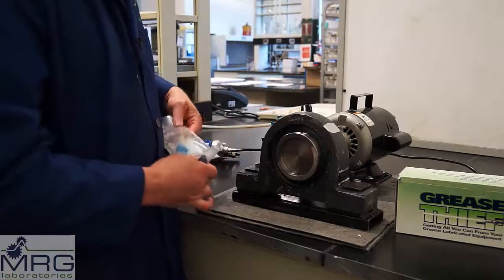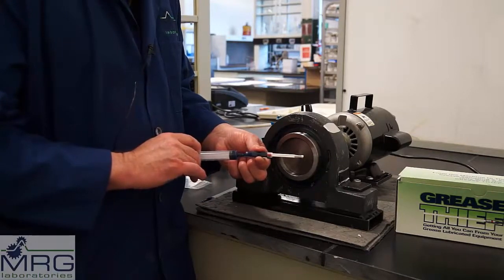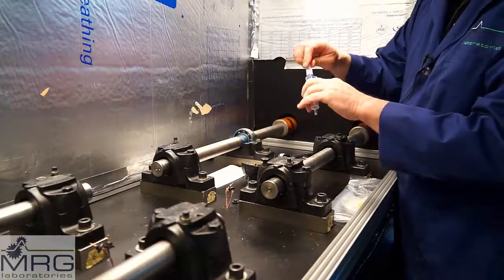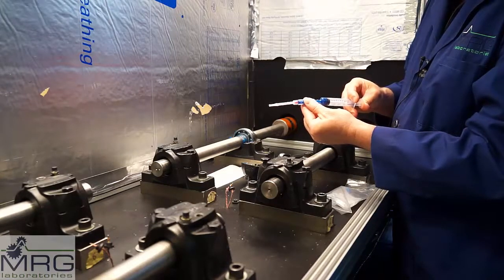Grease Thief Pillow Block Bearing Sampling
This video demonstrates how to use the Grease Thief Pillow Block Bearing Sampling Kit.  Demonstration shows sampling from a pillow block bearing with and without a split housing.